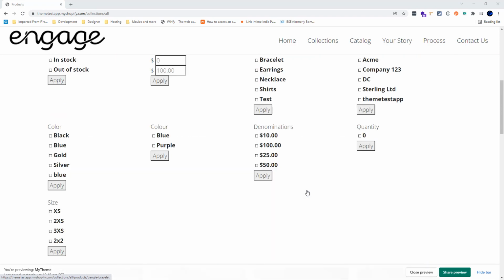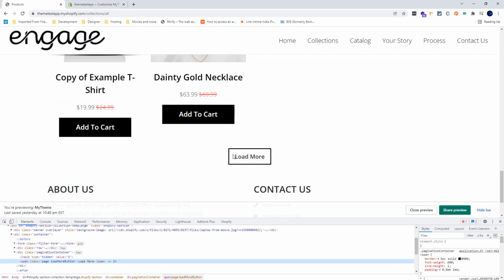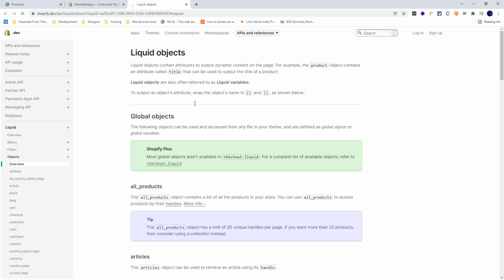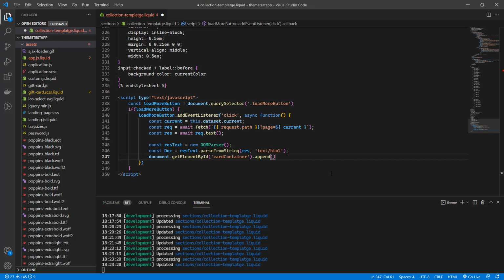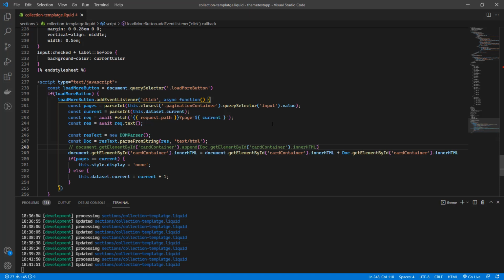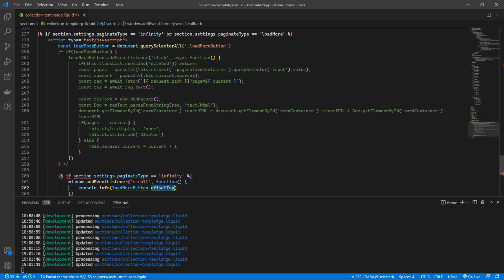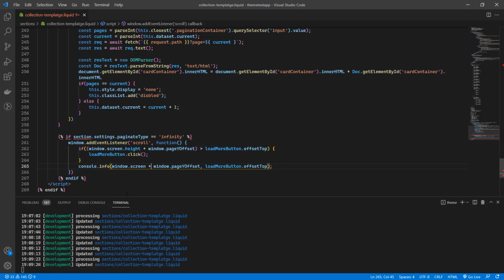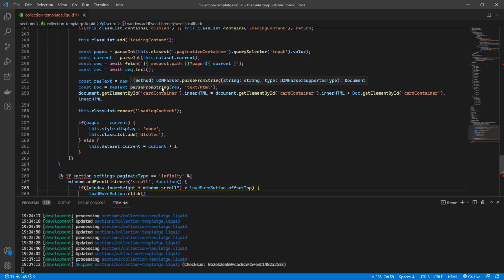HTML to Shopify Theme / Infinty Scroll and Load More on Shopify Collection Page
Hello Everyone,

This video shows you how to use an infinity scroll on your Shopify collection page. This allows a user to easily browse through products and not have to click the "Next" button, thus increasing the time spent on your site.

TIMESTAMPS
00:00 Introduction
00:50 Adding settings
01:23 Working on HTML
09:26 Adding js for load more
32:14 Disabling multiple clicks
38:33 Adding js for Infinity Scroll

Useful Links
Using theme sections: